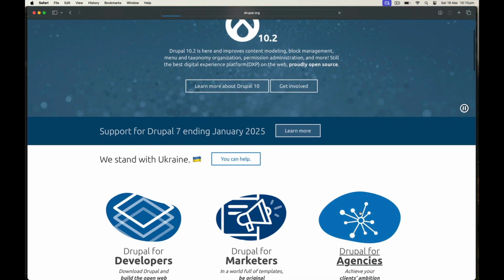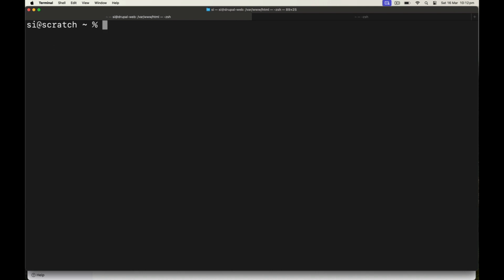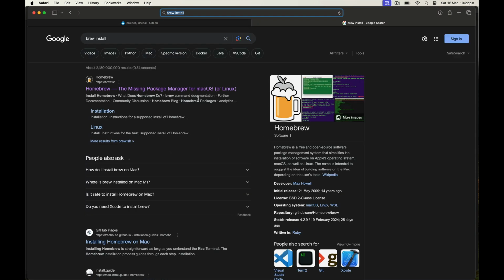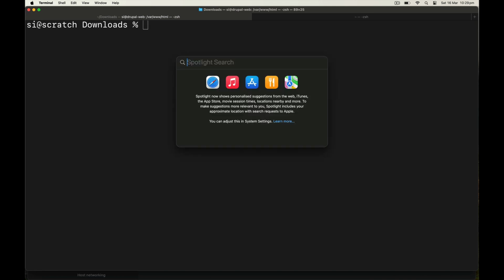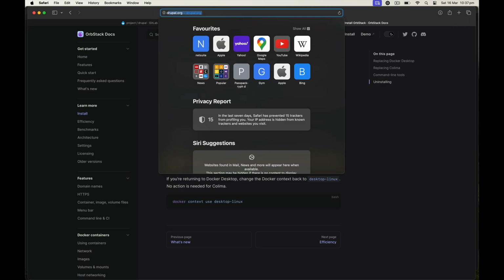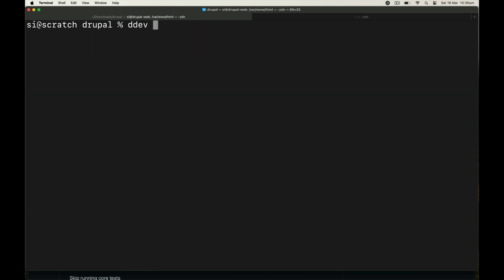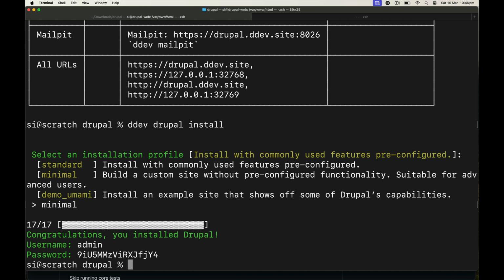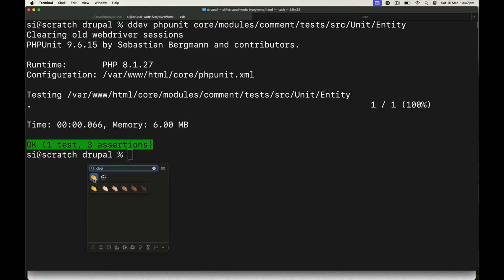Run Drupal core tests in 7mins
Take a new Mac and in 7 mins start running Drupal core tests.

Using the default Mac Terminal we install Homebrew (which installs Xcode tools) in order to install Orbstack (for local docker) and DDEV (to build the website). Then we use to bridge the tooling gap and run some Drupal core tests.

Addendum: I had some issues and when I did the final run I had missed a couple of things: `brew install ddev` should be `brew install ddev/ddev/ddev`.